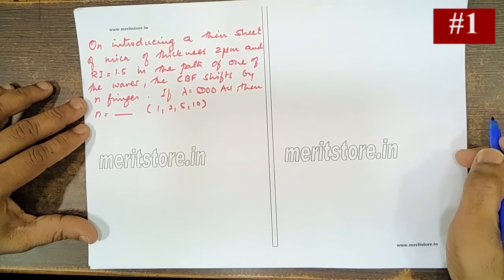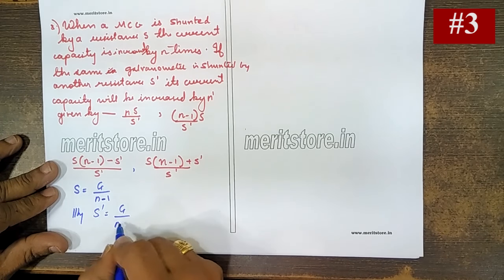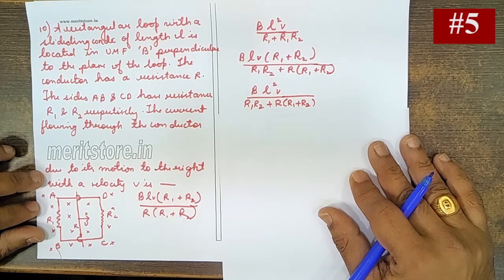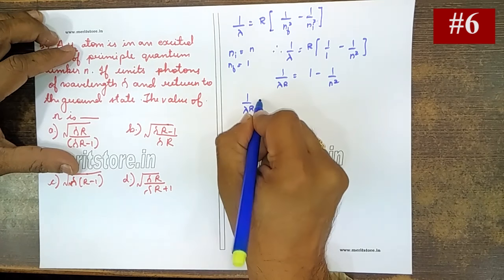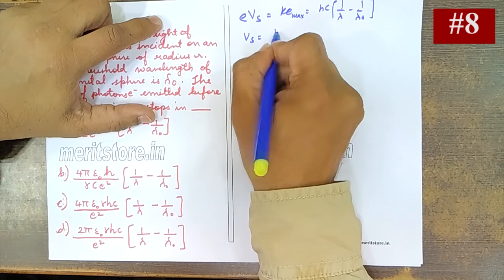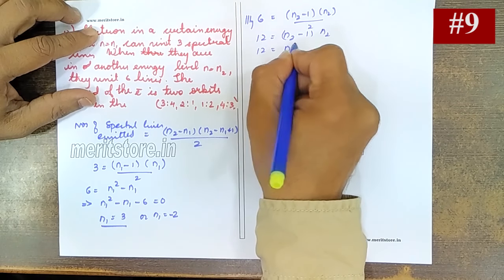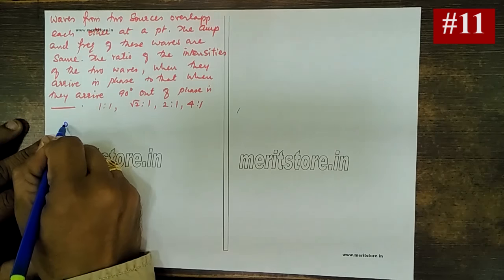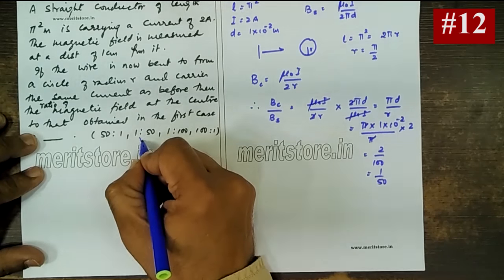DOUBT SOLVING BY EXPERTS 1/4 - NEET/ JEE/ CET - PHYSICS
Hello Students,
Thank you for all your lovely feedback and Support. We wanted to make a video especially for all you students to answer all your queries and solve the common doubts.

Crash Course for MH-CET
Crash Course on CET – Revise CET in 3 days:

Contact umang to donate your old notes, reference books and past question papers at :

Don't forget to ask us questions in the comments section below.

Hope you found the content useful and enjoyed it, do give us any valuable feedback, and suggest any topics you'd want us to tackle in our next video. Like video if you did, Subscribe and turn on the notifications so you don't miss any of our videos and share it with your friends and family, it means a lot to us and it helps us out.

Prof. Anil Thomas.